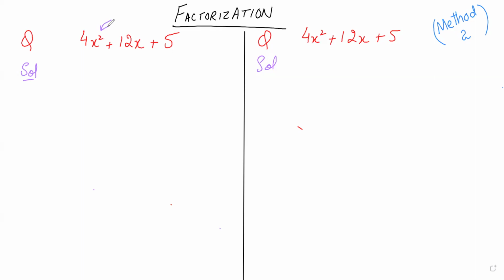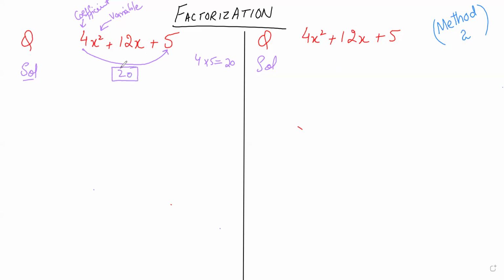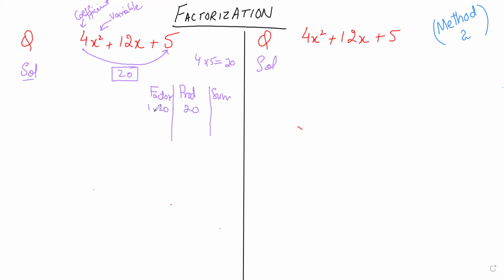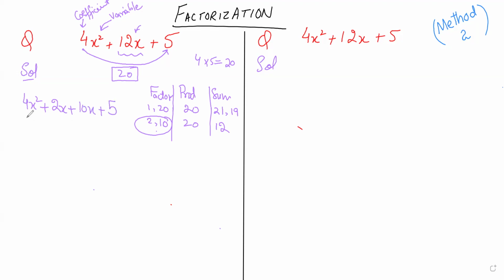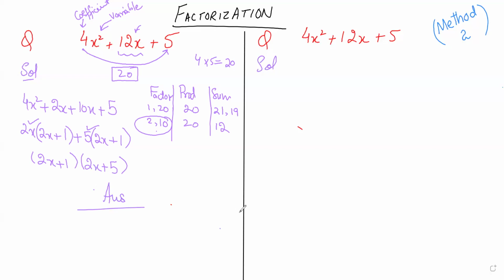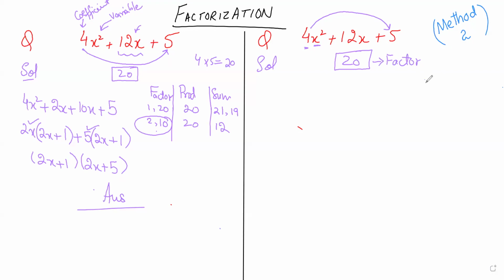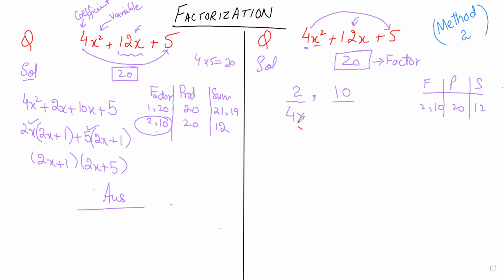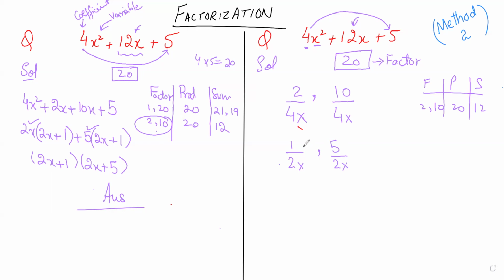Factorization trick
Factorization with two easy methods